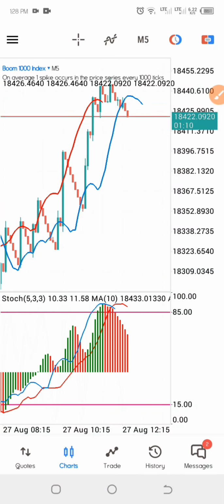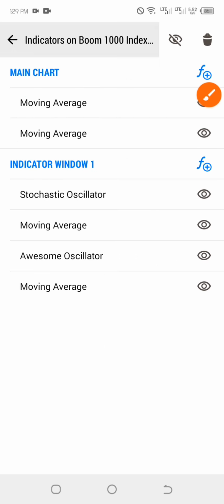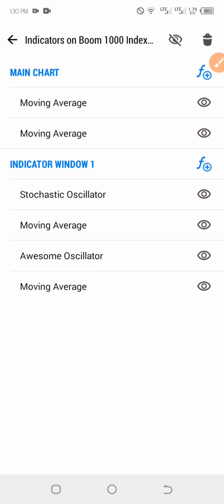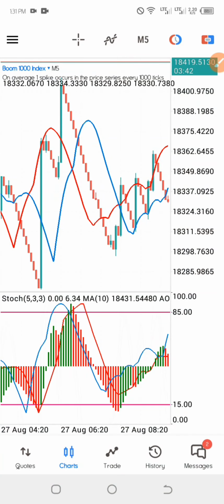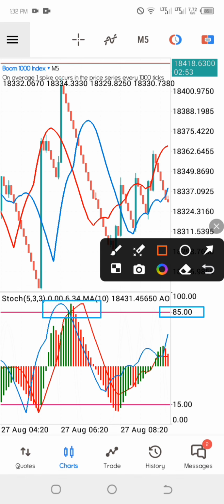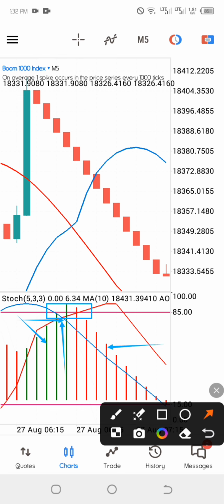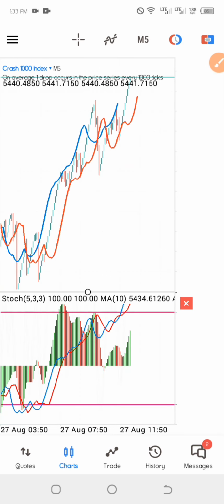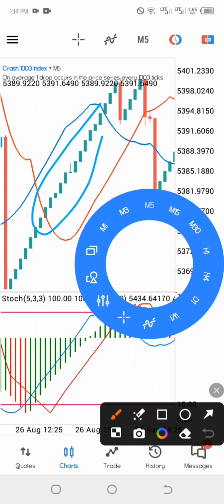Powerful Boom And Crash Scalping Strategy To Catch Daily 50 Candles